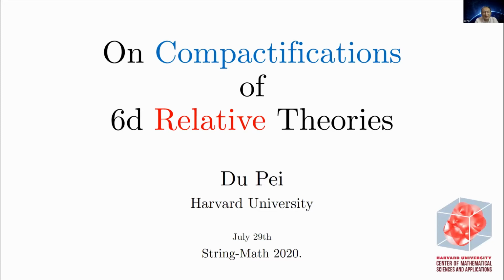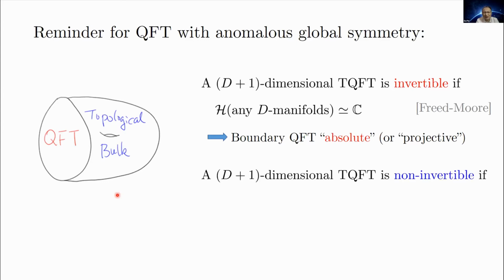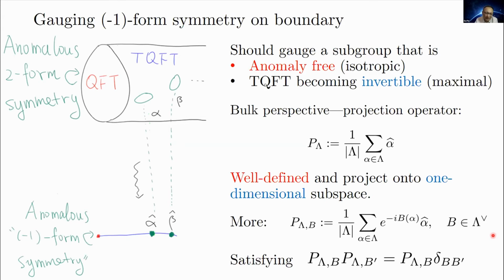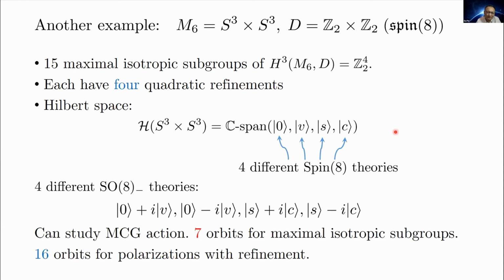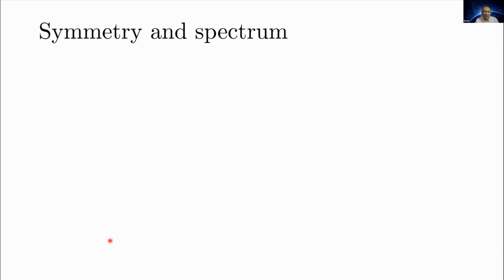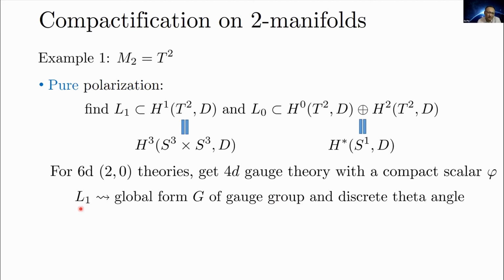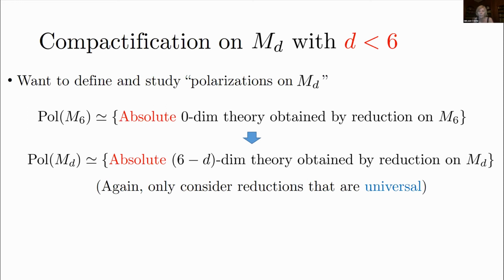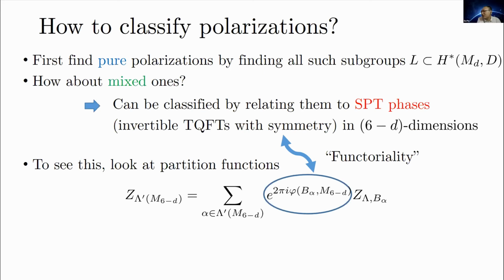String Math 2020, Day 3: Du Pei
On compactifications of 6d relative theories
Speaker: Du Pei (Harvard)